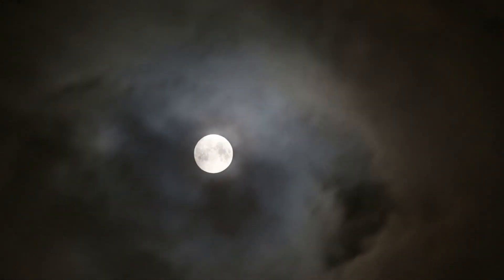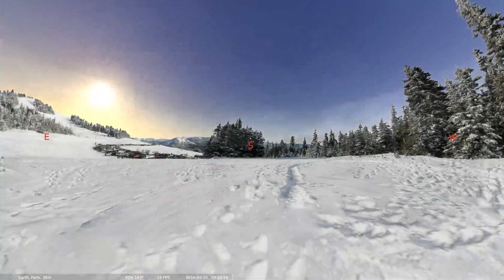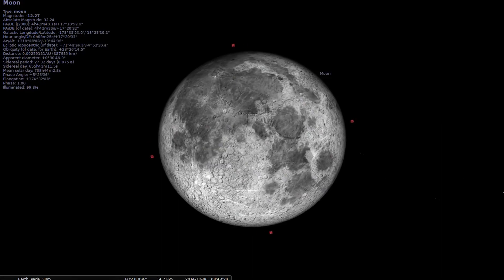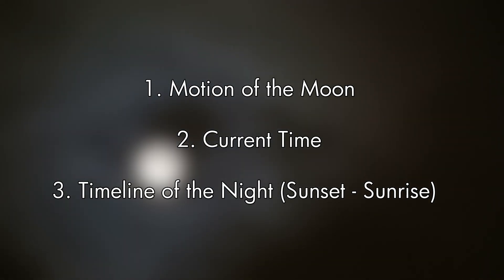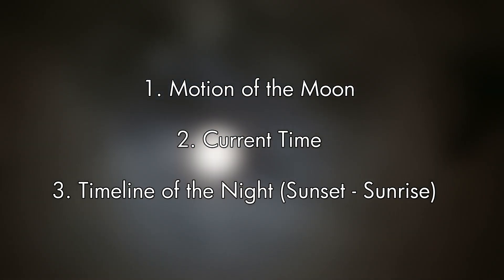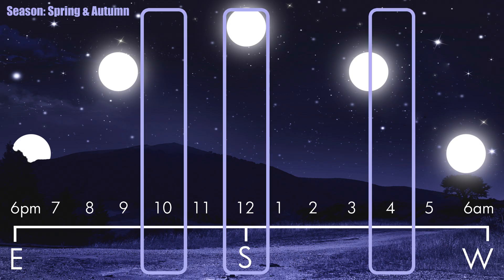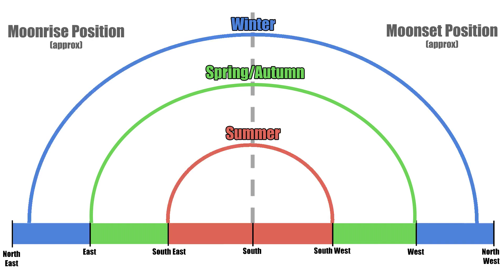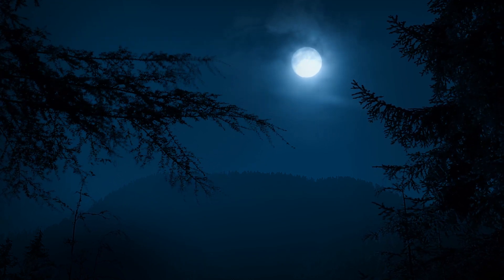Find North with the Moon - Full Moons - Natural Navigation (Northern Hemisphere)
Essentially, the full moon is a mirror of the sun. Just as the sun rises in the East and sets in the West; the moon too rises in the East and sets in the West. You can use this knowledge to help find directions while lost at night.